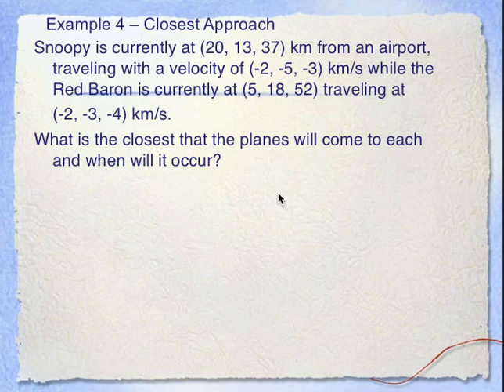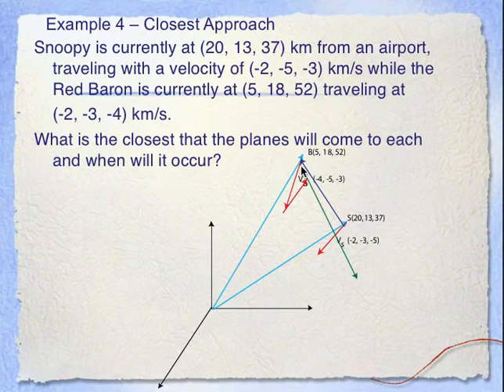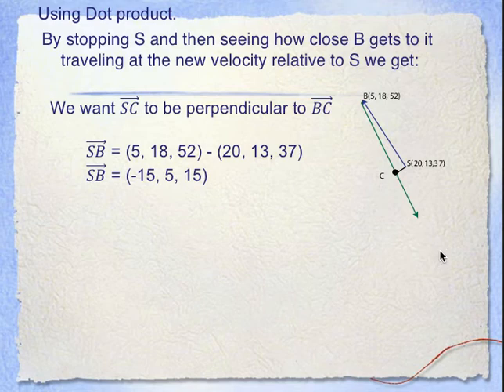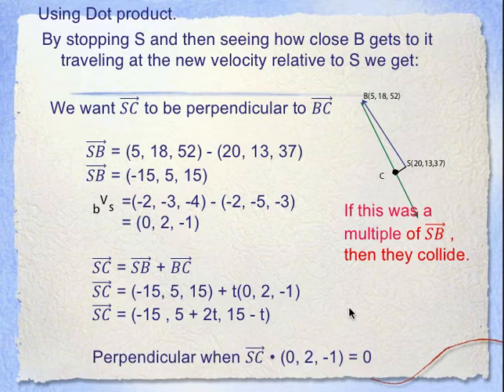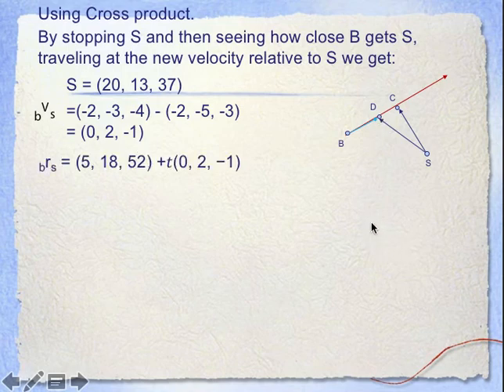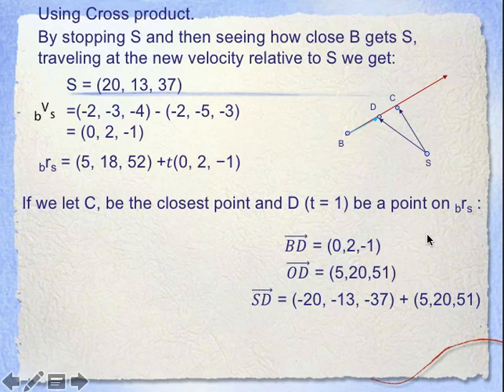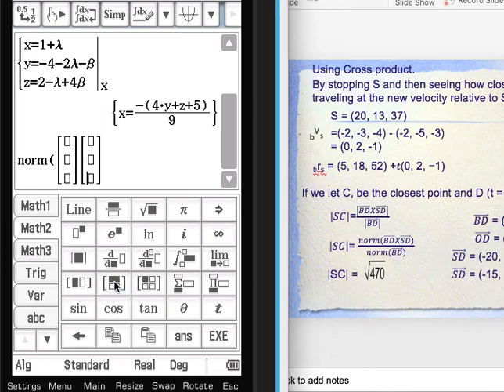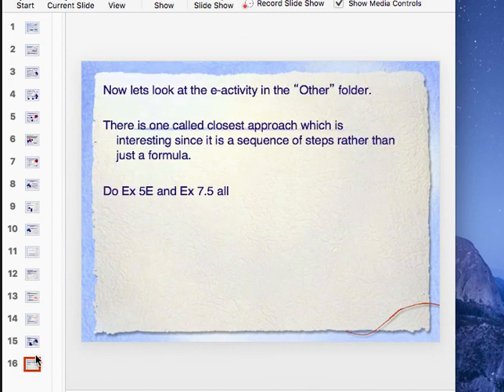12 Specialist Applications of 3D Vectors Example 5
Applications of 3D Vectors Example 5 Closest Approach